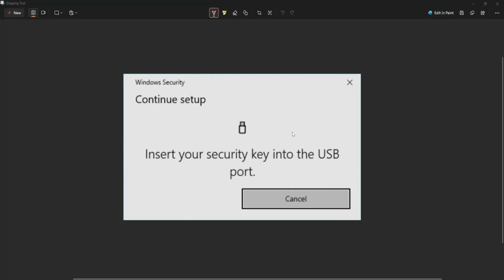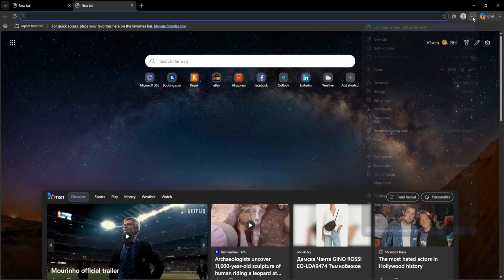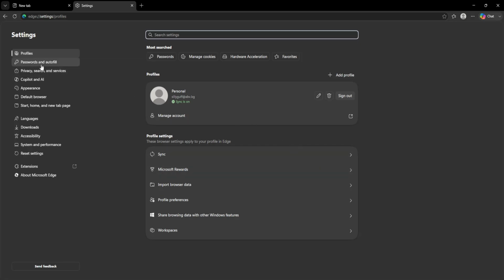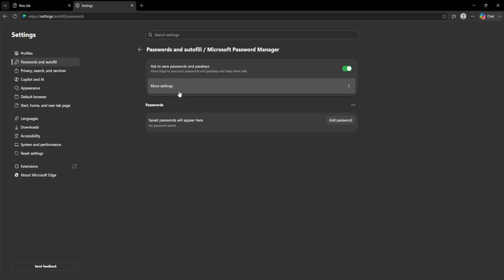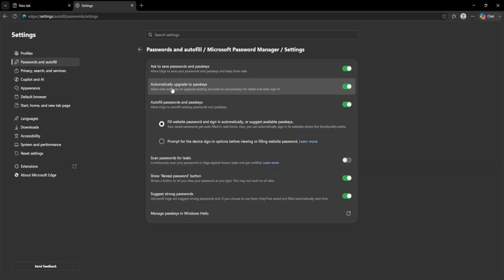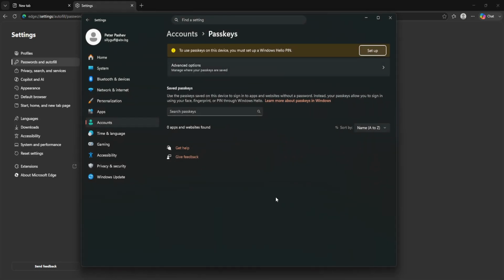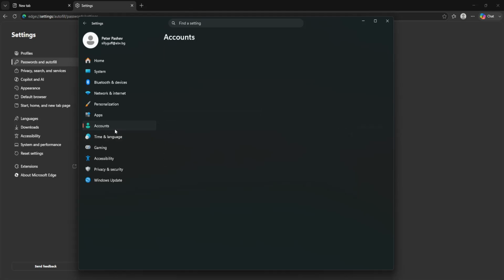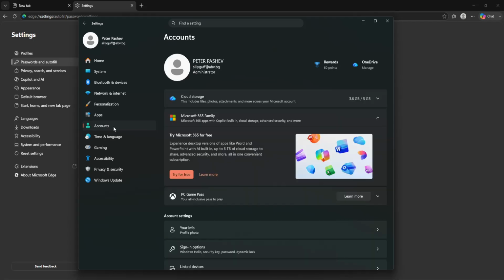How To Fix Insert Your Security Key Into The USB Port Windows 11 & 10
In this video I show you How To Fix Insert Your Security Key Into The USB Port Windows 11 & 10.